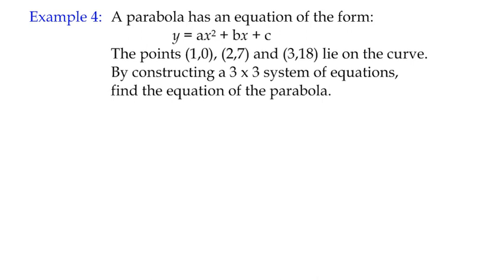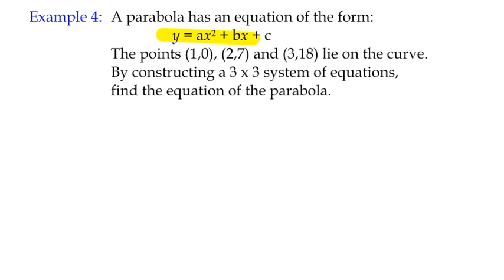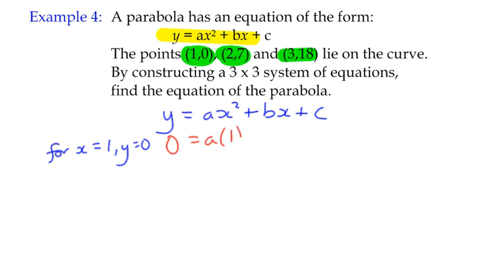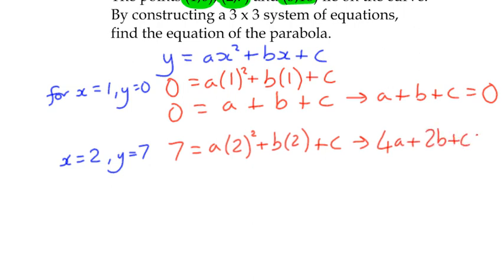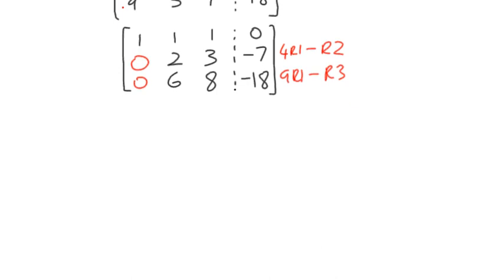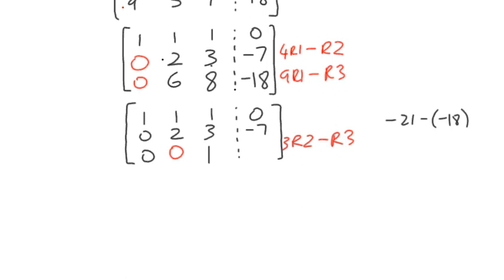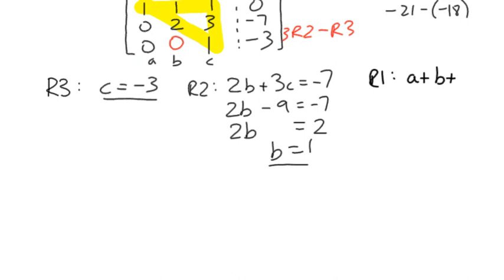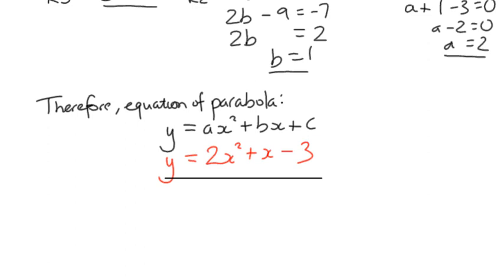Systems of Equations Example 4 - 3 x 3 Systems in Context